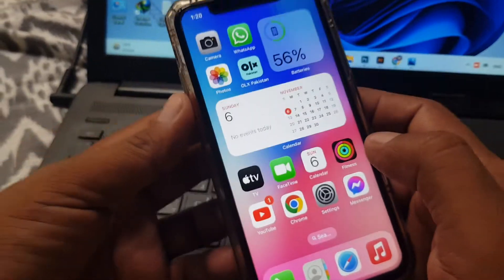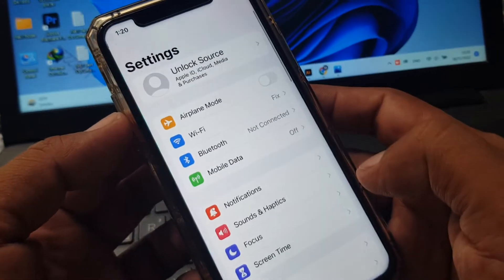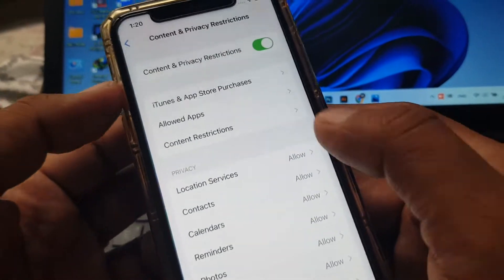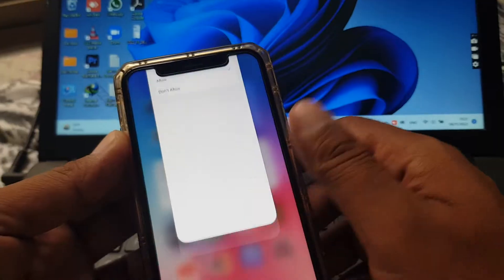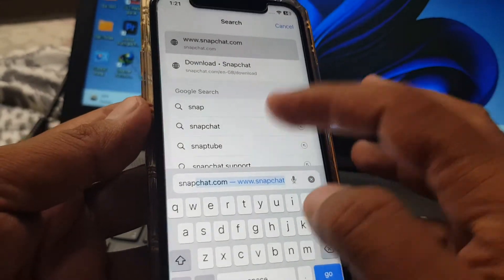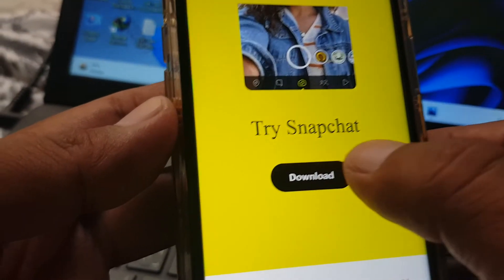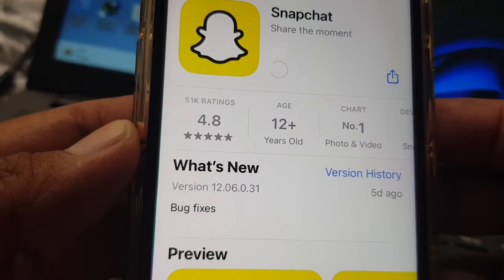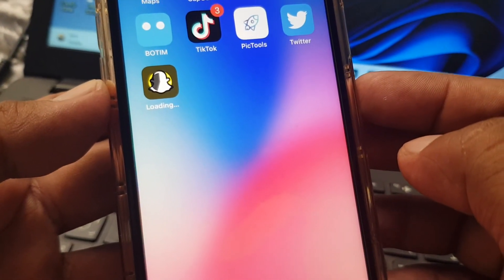How to Install Apps Without App Store | How to Download Apps & Game without App Store on iPhone iPad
How to Download and Install Apps and Games Without App Store on iPhone iPad